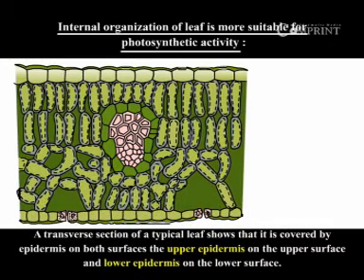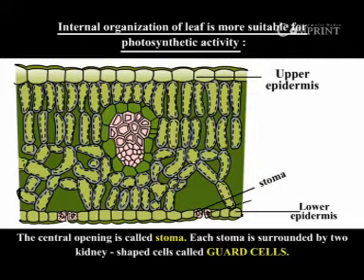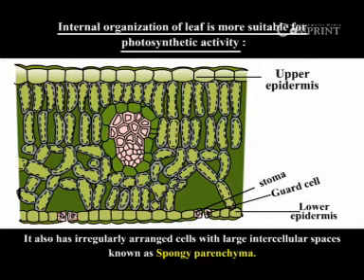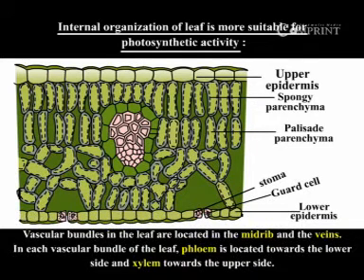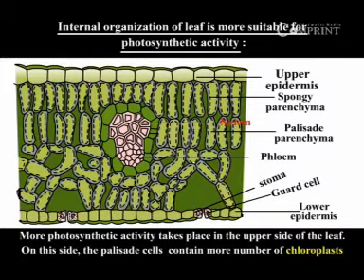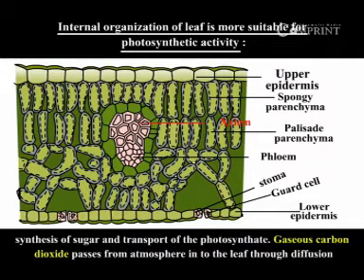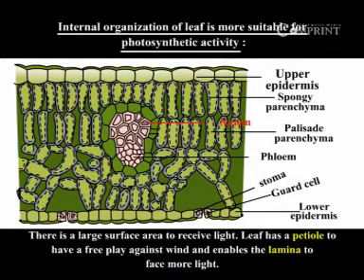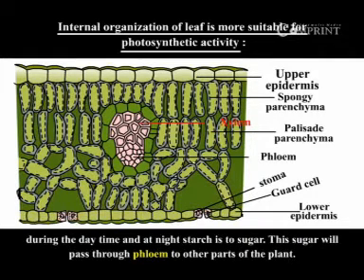1.3.3a Internal structure of leaf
Internal structure of leaf , Xth Biology